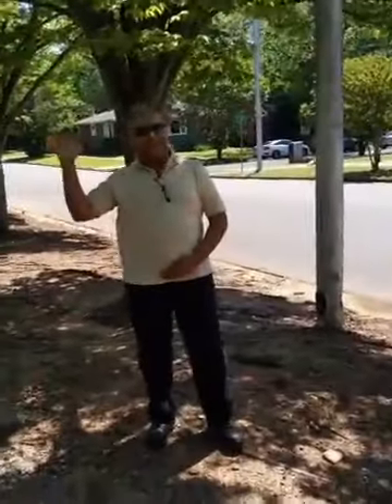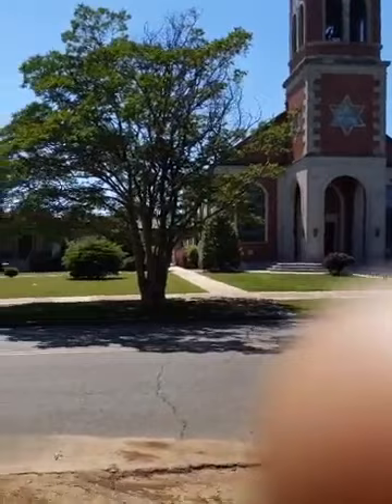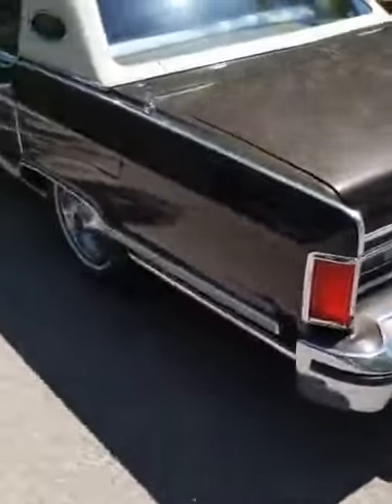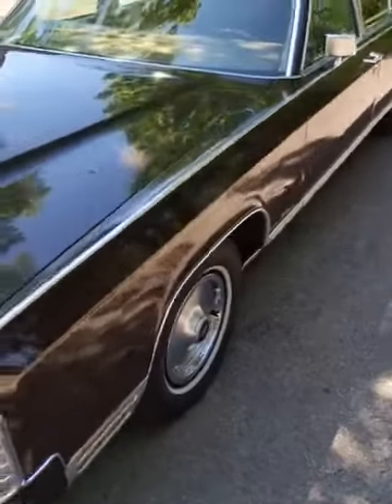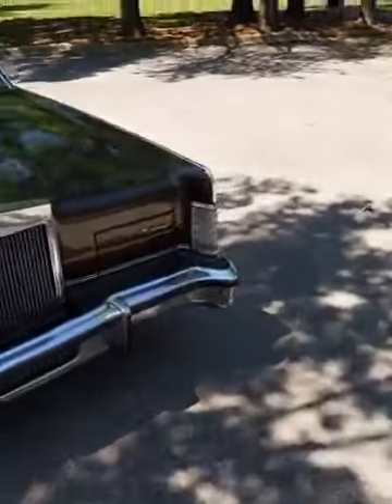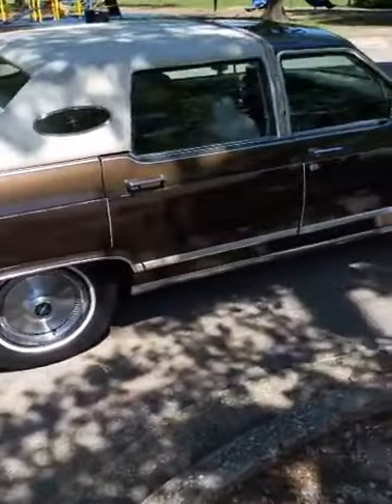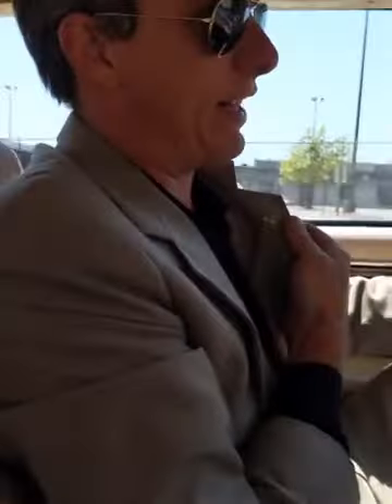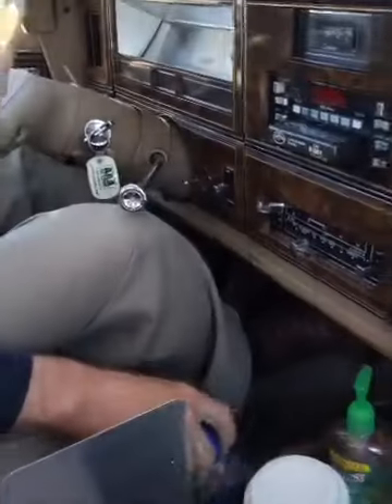Coats Classic Cars BehindTheScenes Ep. 4: 1979 Lincoln 'Godfather' Continental Town Car "Clyde"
From Coats Classic Cars' Facebook Live April 16, 2020.  Introducing our 1979 'Godfather' Lincoln Continental Town Car, "Clyde".  These cars & many others available for weddings, events, photo shoots, displays, and TV & film throughout the Southeast.